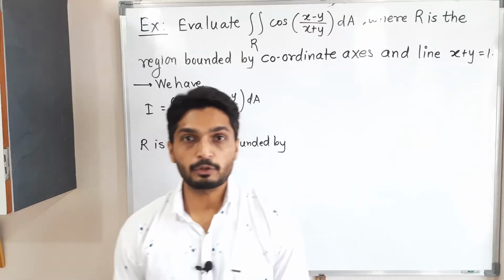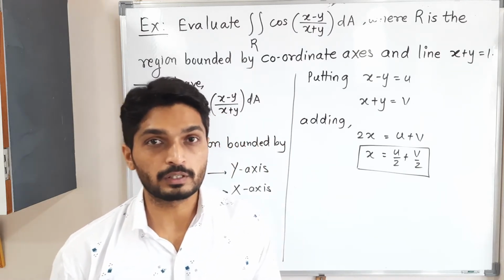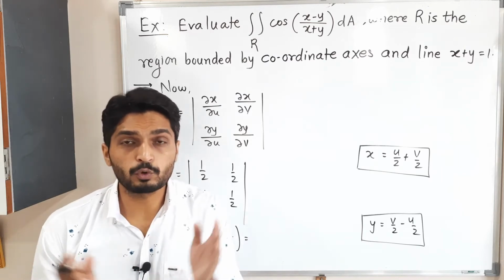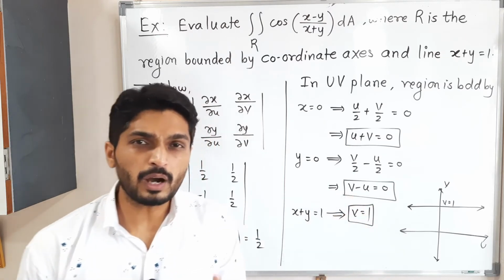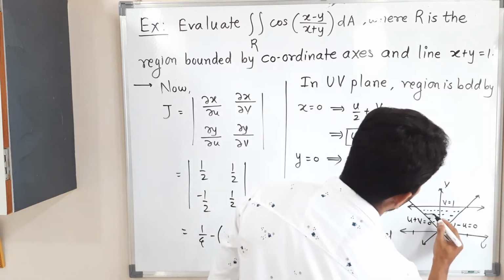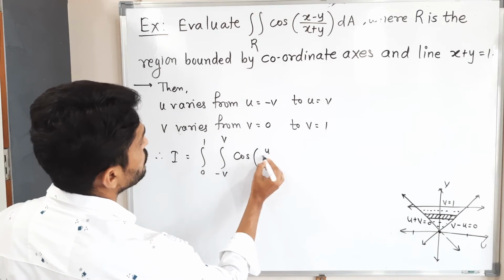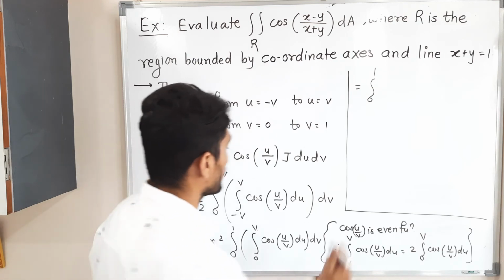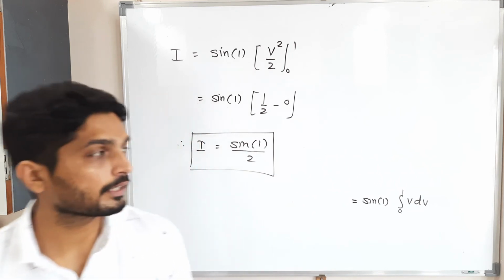Integral Calculus - Unit 1 - Lecture 60